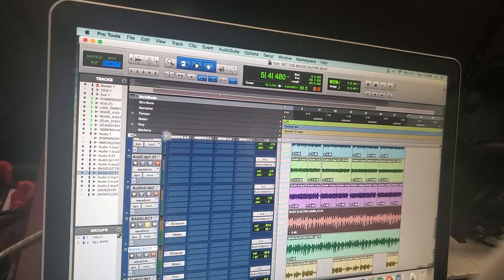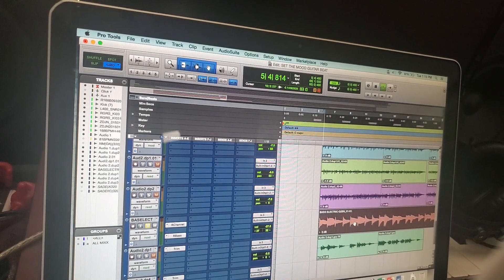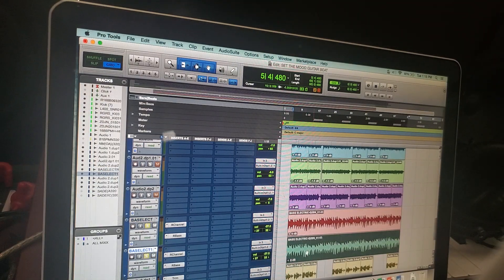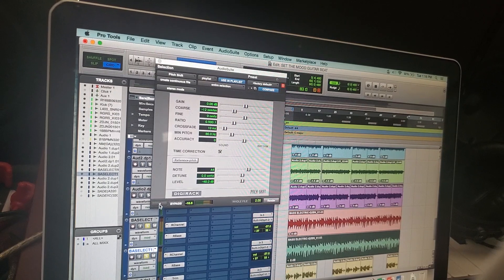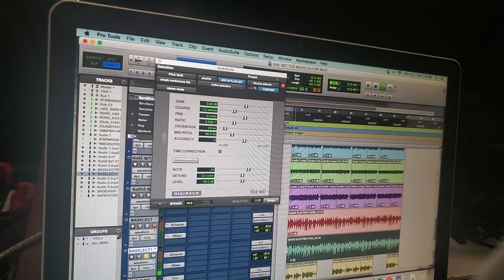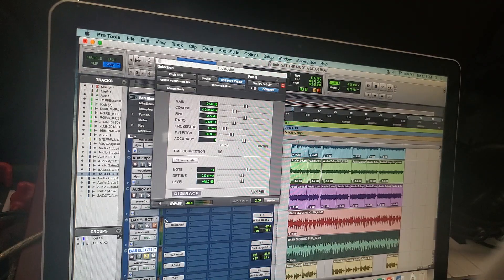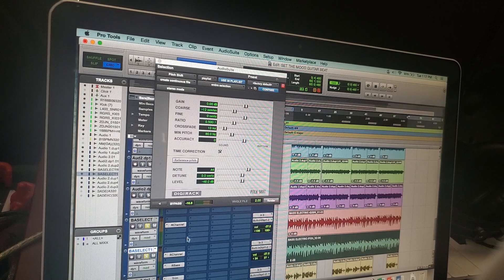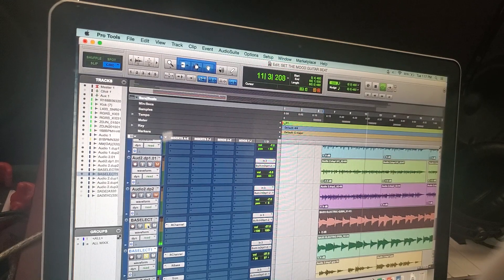MAKE AN ELECTRIC GUITAR A BASS BY THIS TRICK!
Here is a quick and easy way to get you a bass line with an electric guitar.